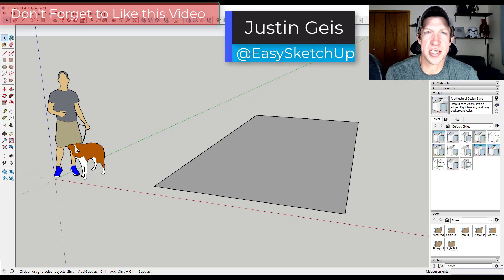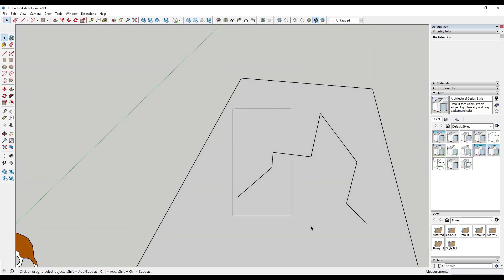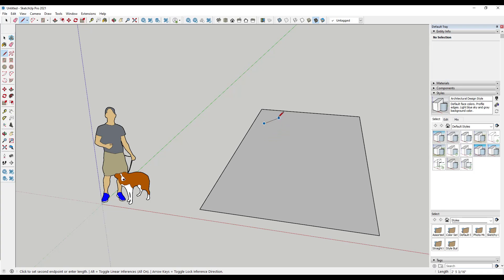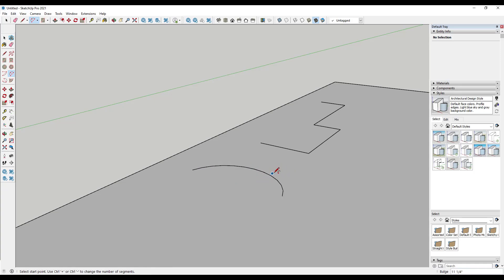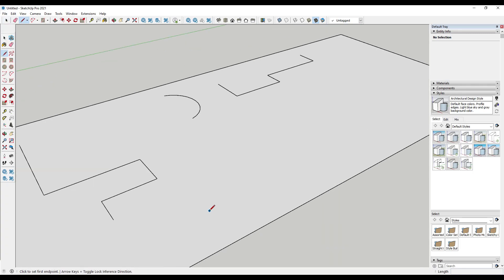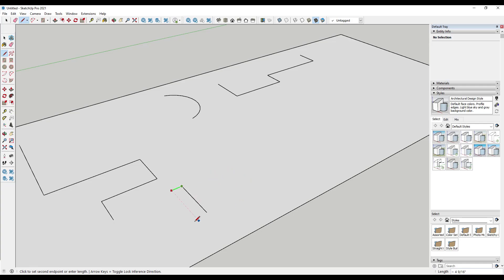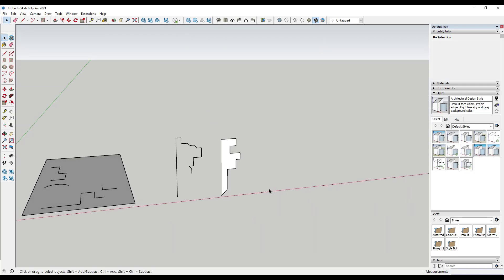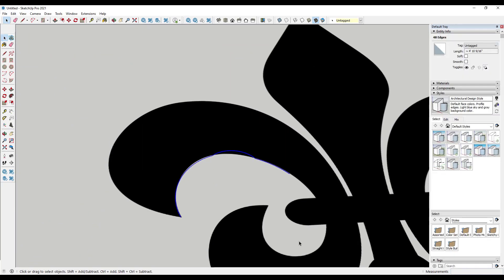The TOP 8 TIPS For Drawing on Surfaces in SketchUp!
In this video, we talk about some of the best tips for drawing and modeling on surfaces in SketchUp! These tips will keep you from drawing off-plane edges that can make closing faces very difficult.

TIMESTAMPS
0:00 - Introduction
0:18 - Learn SketchUp with the SketchUp Essentials Course
1:30 - Use Point inferences to verify you're on a face
3:20 - Using point inferencing with the arc tool
3:50 - Use axis inferences to verify you're on surface
4:50 - Locking to axes using the arrow keys
5:35 - Pick a better view for better inferences
7:32 - Use a reference plane or canvas for vertical inferences
7:59 - Lock to the Z axis with FredoSpline
10:21 - Drawing on Curved Surfaces with Tools on Surface
11:29 - More SketchUp tutorials